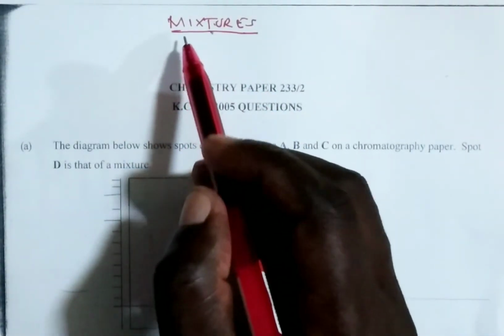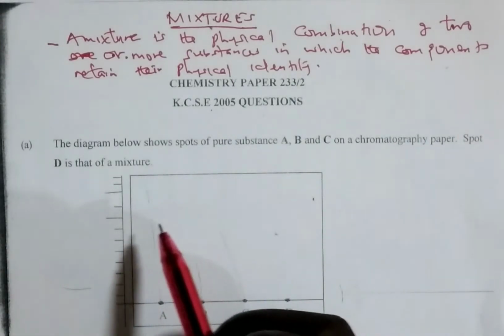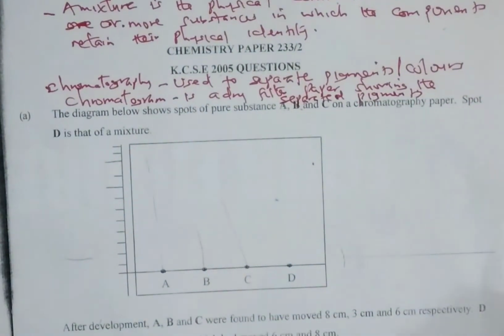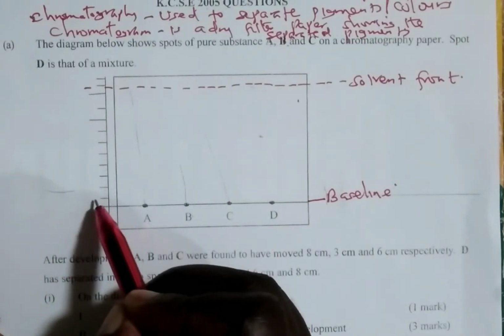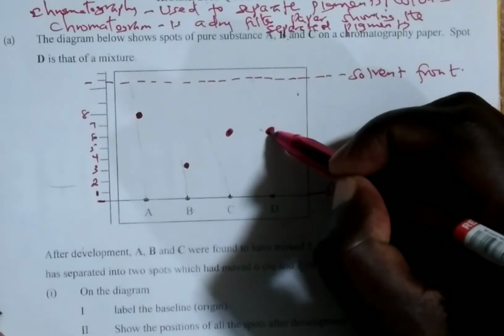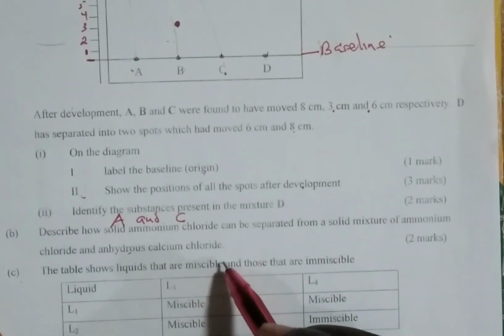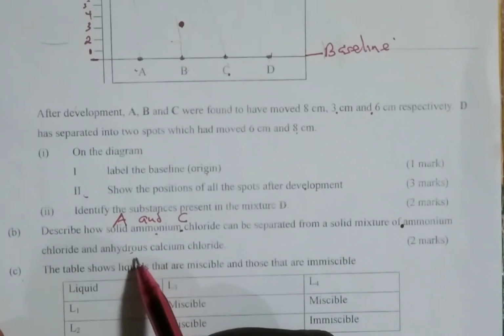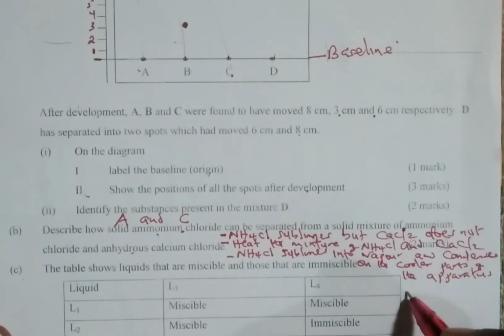K.c.s.e 2005 pp2 Chemistry|Mixtures